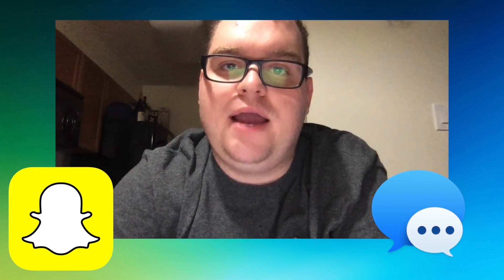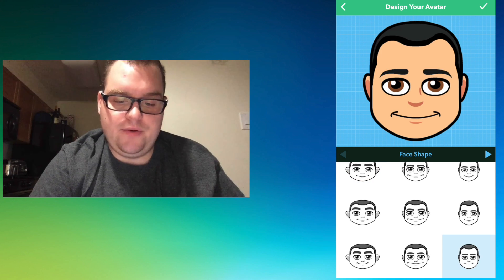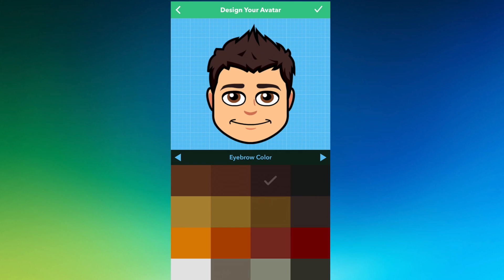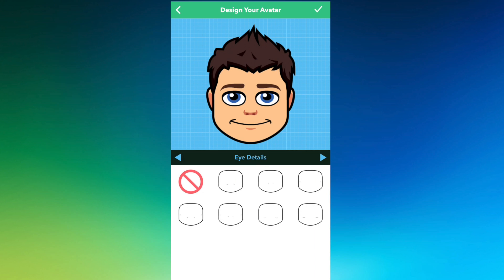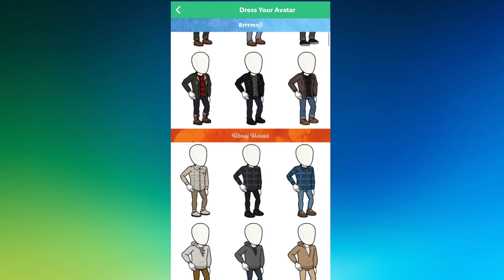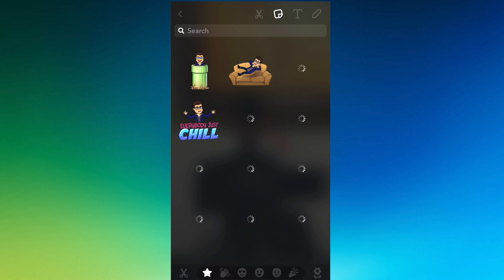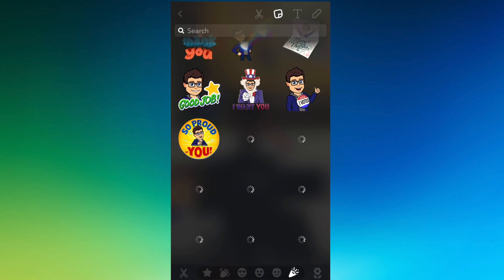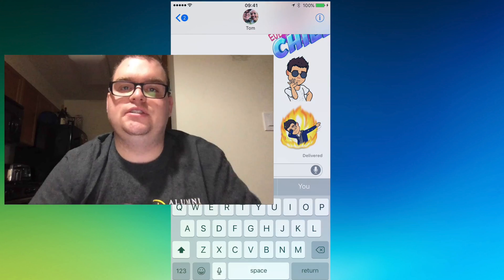Bitmoji - What is it? and How to Setup | GadgeTom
What is Bitmoji? How do you setup Bitmoji? How do you use Bitmoji? Does Bitmoji work with Snapchat? Does Bitmoji work with iMessage? Check out this video for what Bitmoji is and how to set yours up in Snapchat and iMessage!

What is Bitmoji
iOS
iPhone
Avatar
Emoji
Add-on